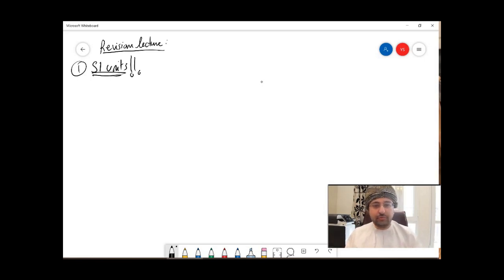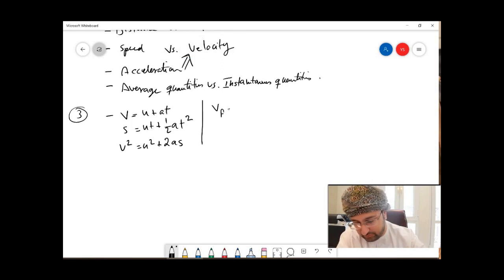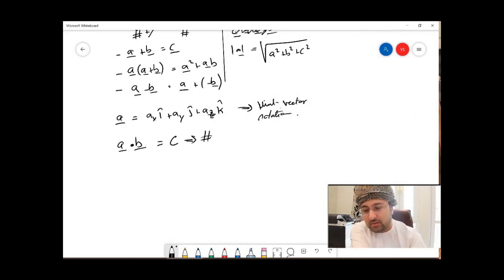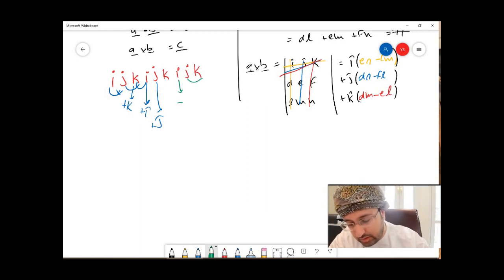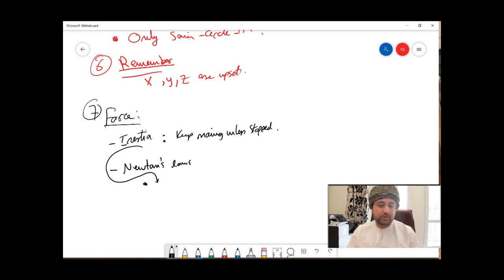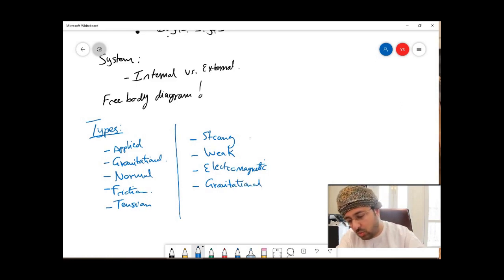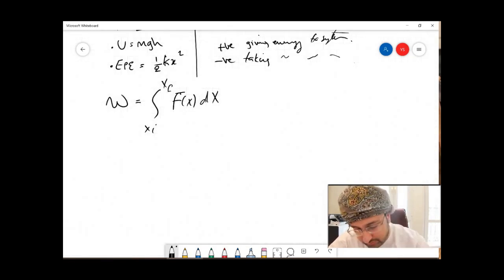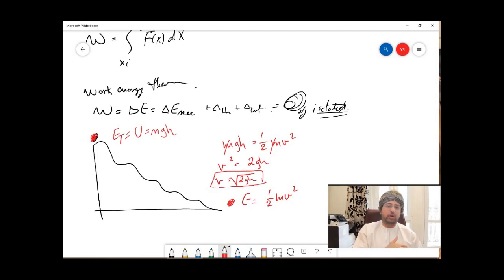Sp20 PHYS2101 Revision Lecture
CH1-8 Revision